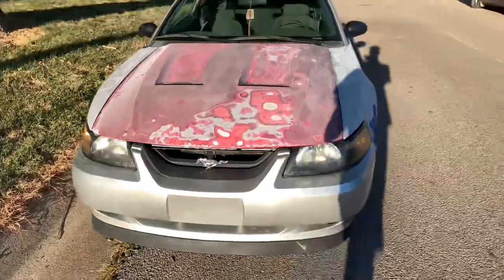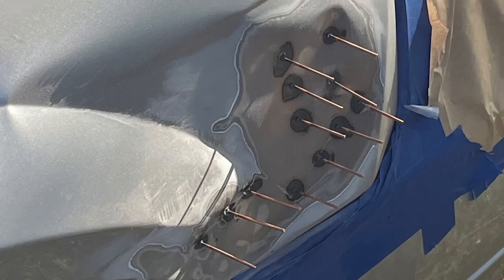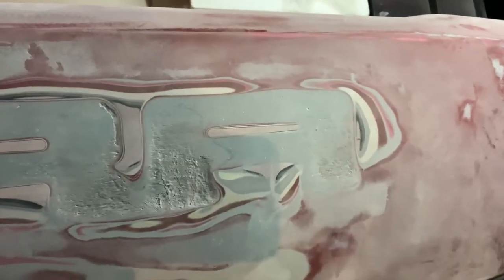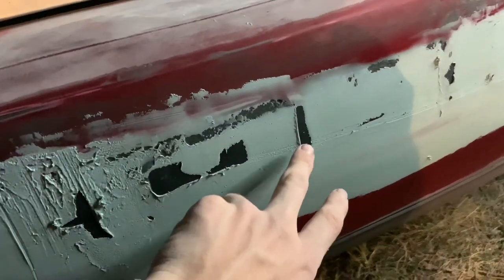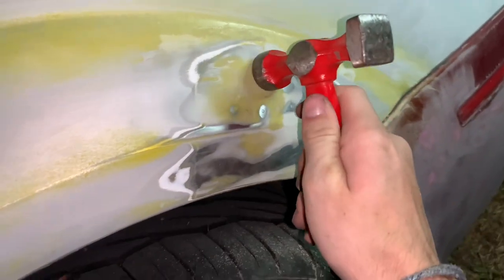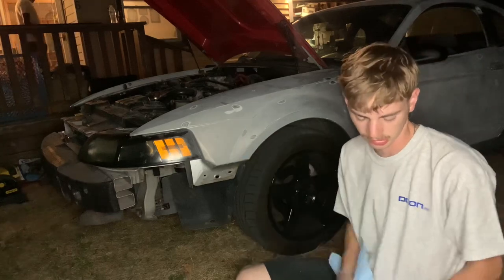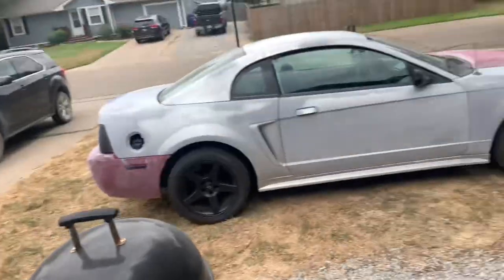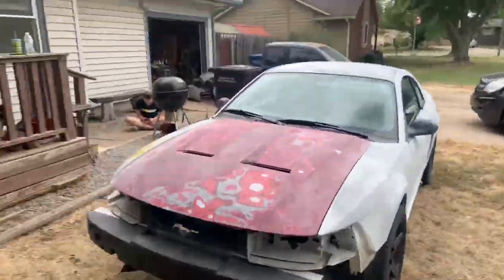How To Prep Your Car For Paint - Sanding And Filling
I’ve finally decided to paint my Mustang Gt. In order to achieve the paint finish I desire for this car I must do bodywork. Bodywork consists of sanding the whole car and filling the imperfections to have a smooth surface.